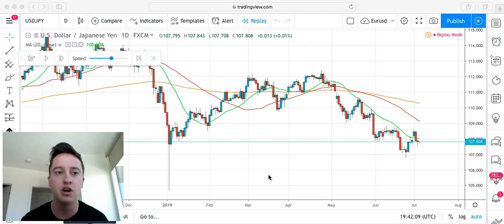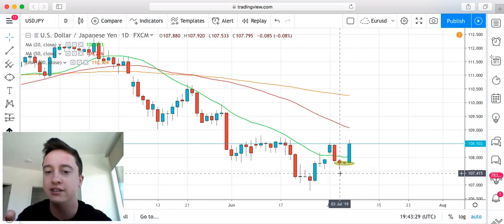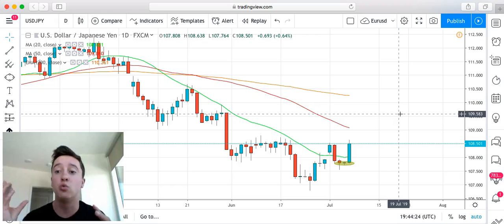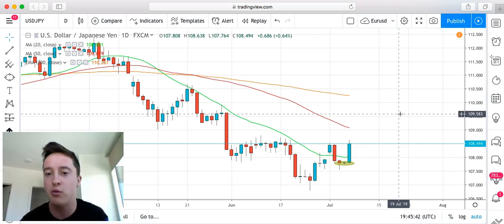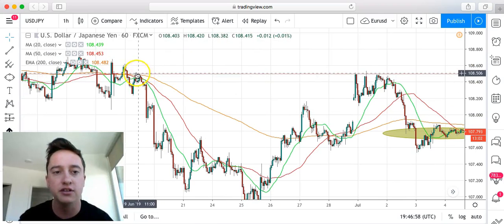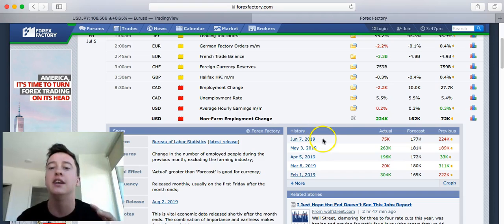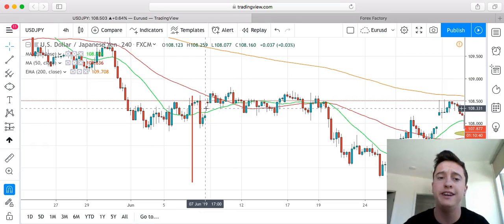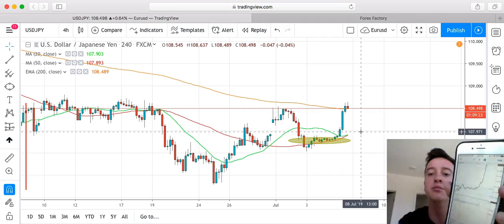Making $700 Overnight! (Forex Trading)